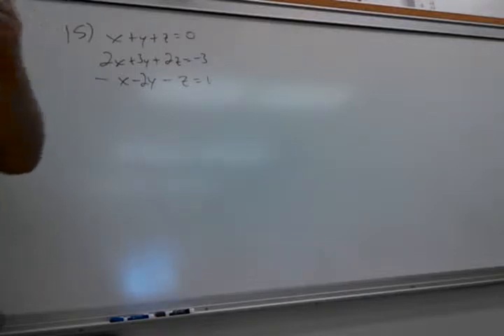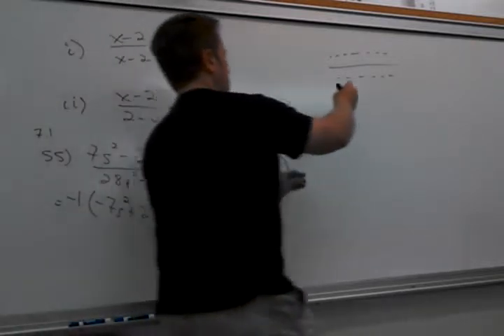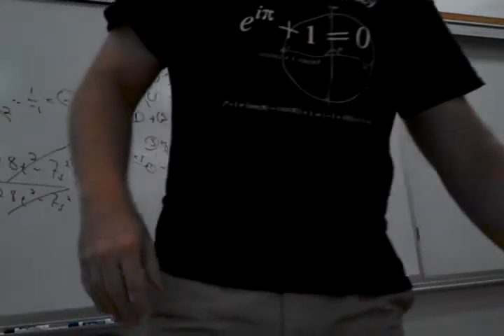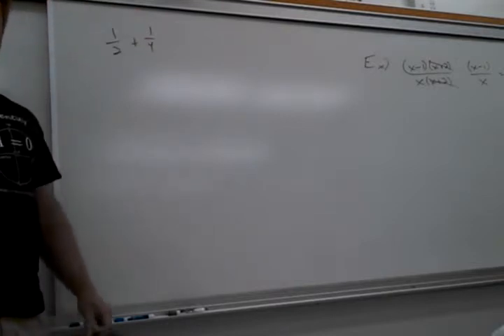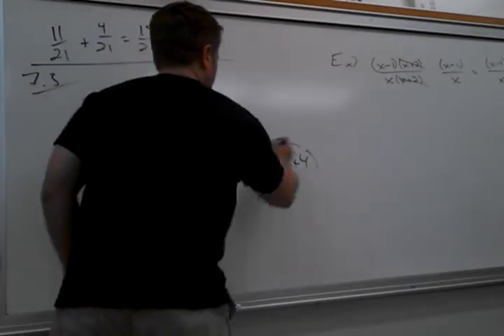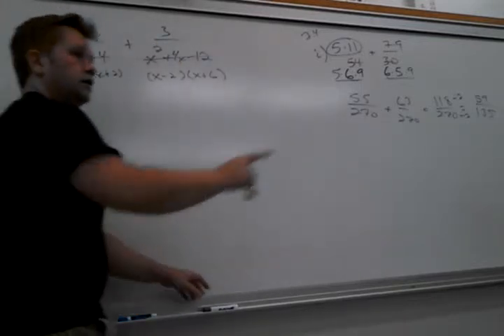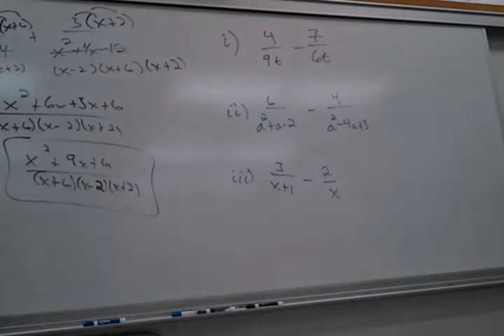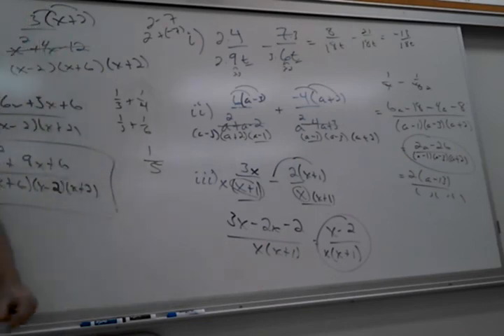Math 103, Sept 23 Lecture